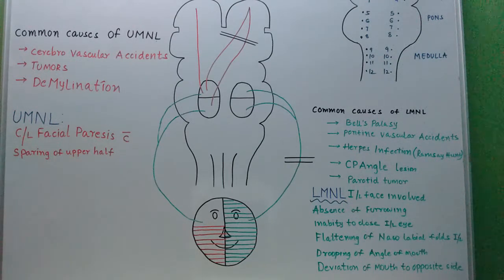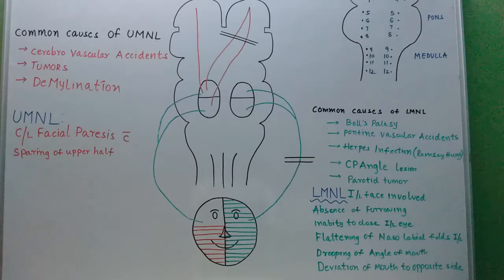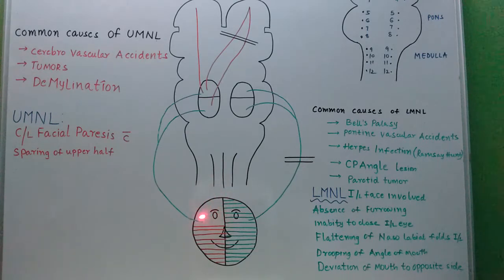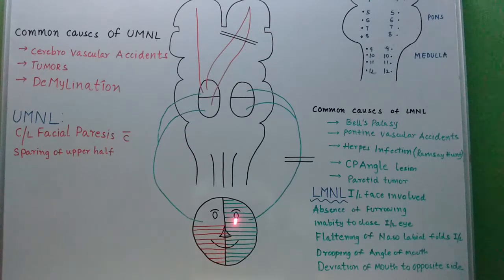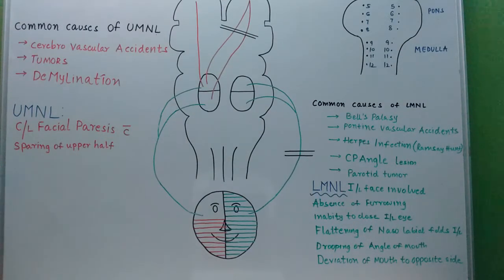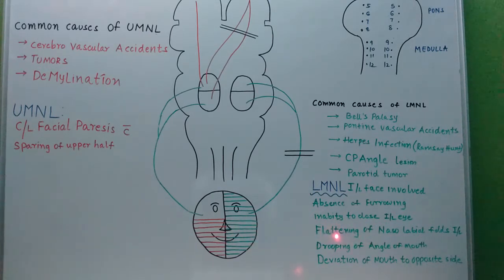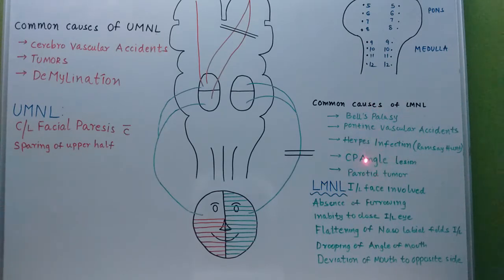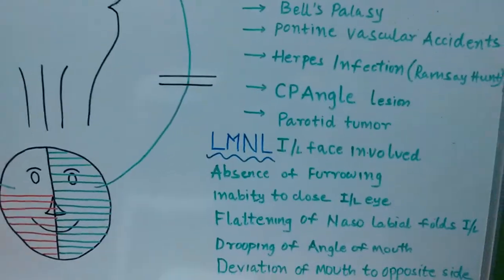03 Facial Nerve Palsy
Tutorial includes:
UMNL
LMNL